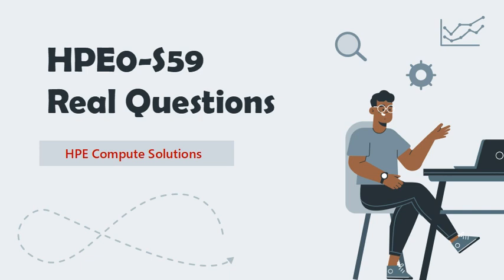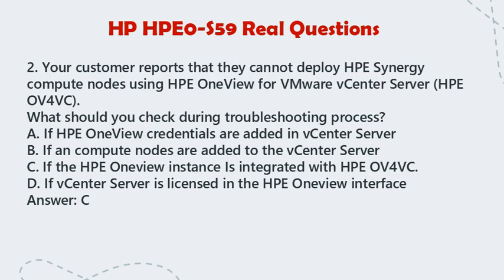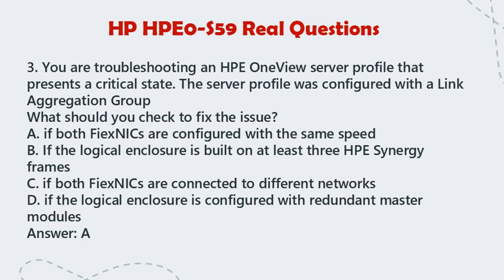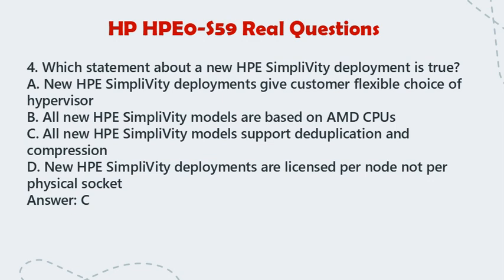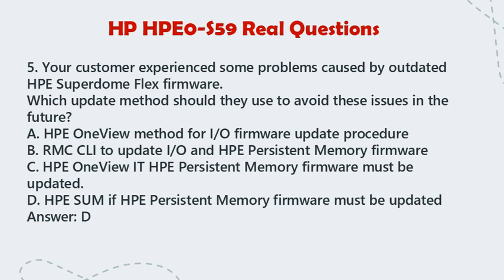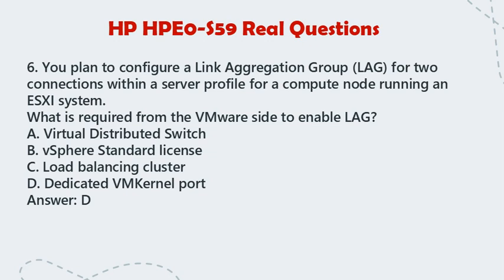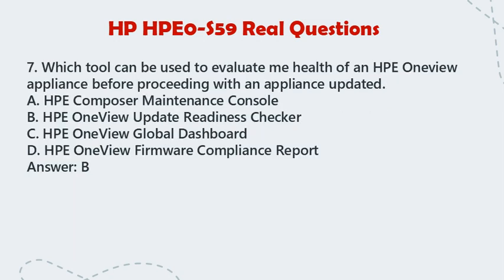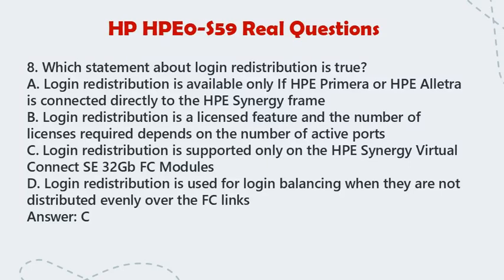HPE Compute Solutions HPE0-S59 Real Questions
To assist you in your preparation for the HPE0-S59 HPE Compute Solutions exam, we have shared free HPE Compute Solutions HPE0-S59 Real Questions from PassQuestion on YouTube. These HPE0-S59 real questions are designed to familiarize you with the exam format and help you assess your knowledge and readiness. By practicing with these HPE0-S59 real questions, you can gain confidence and identify areas where you may need additional study. Remember to use these real questions as a supplement to your overall exam preparation strategy. Good luck on your HPE0-S59 exam!